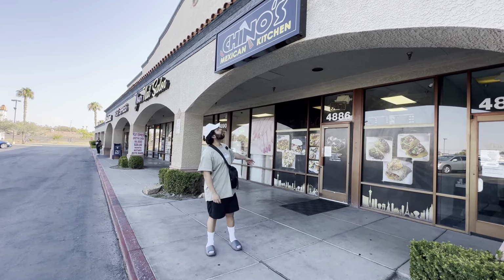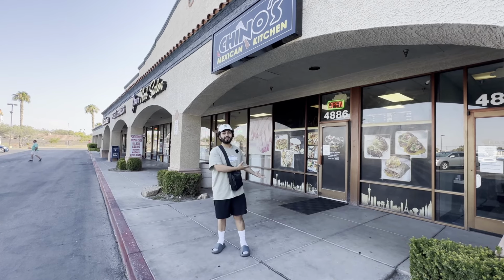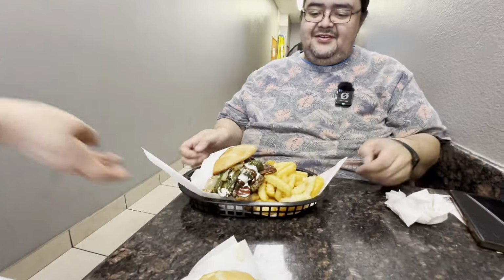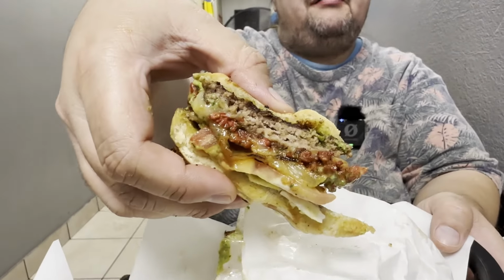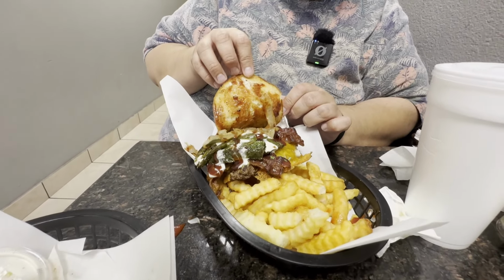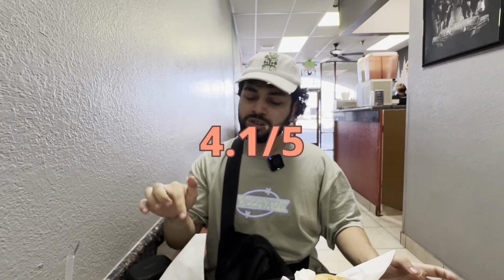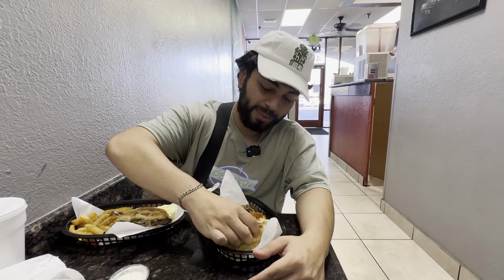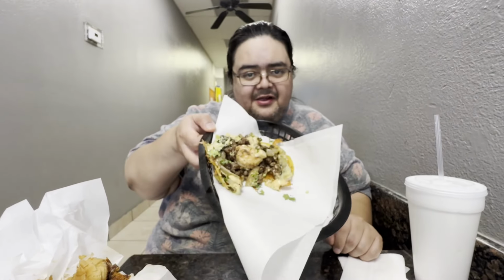Best Mexican Food Gem in Las Vegas!?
Follow for more on IG/TikTok/Twitch!